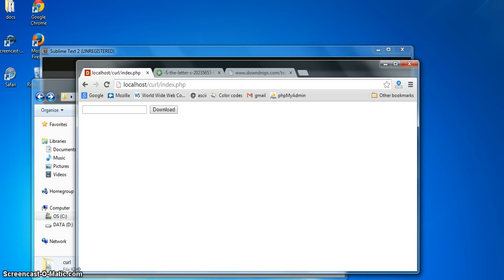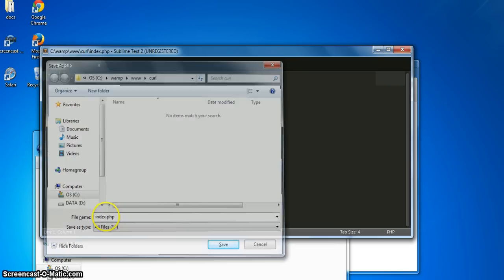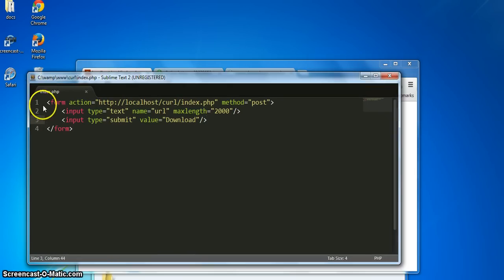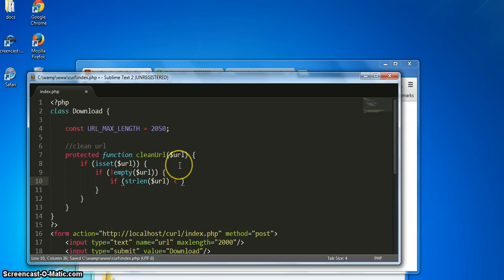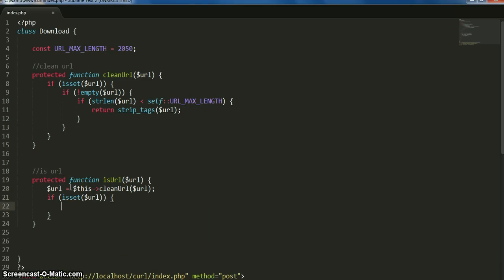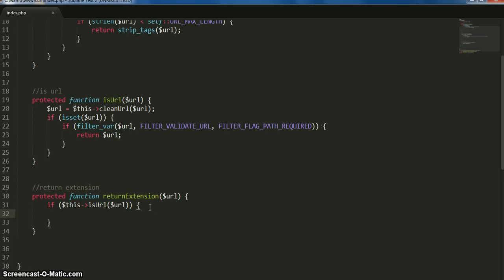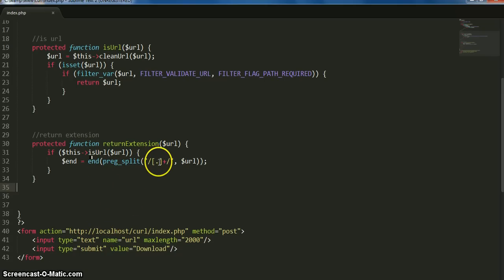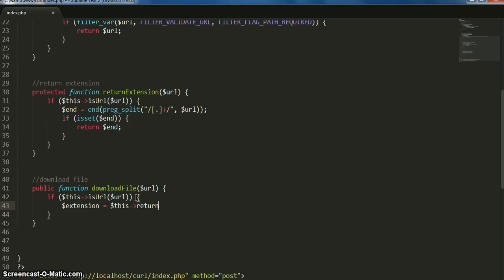PHP cURL Tutorial Part 2: Download Files Using cURL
In this tutorial we use php curl to download files from the web using a form